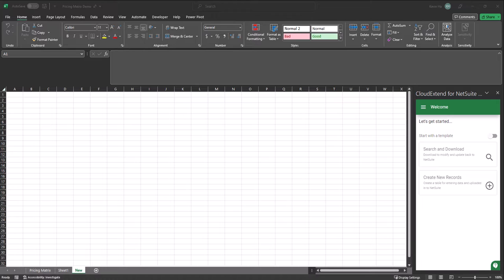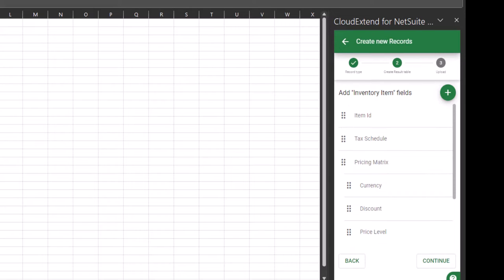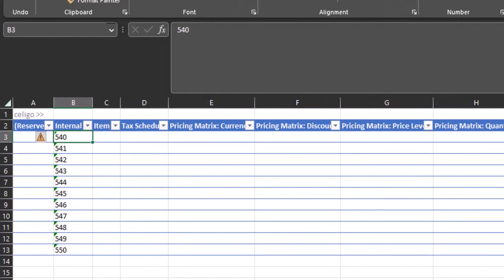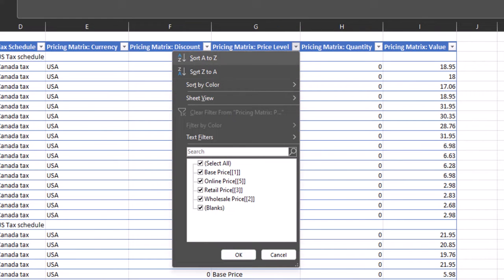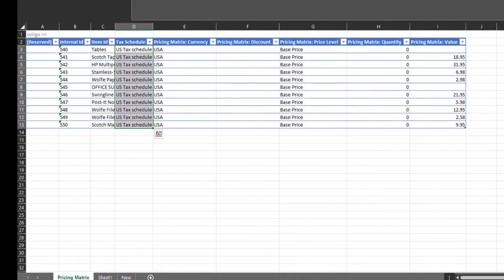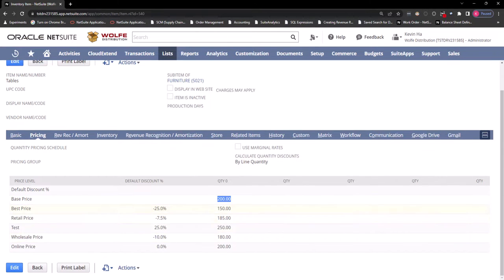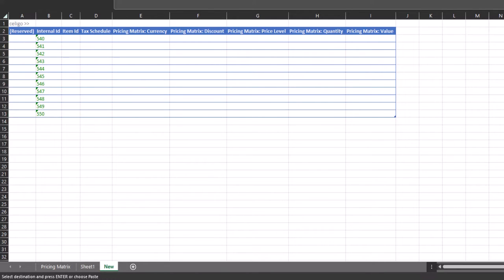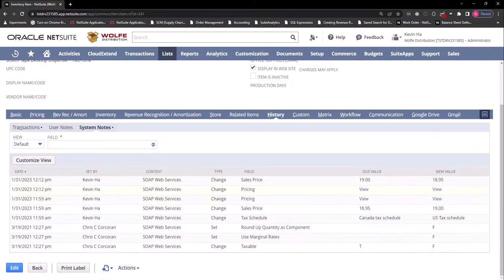How to Update NetSuite Item Pricing Using Excel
In this tutorial, we will show you how to save time by using ExtendInsights (formerly CloudExtend Excel for NetSuite) (SmartClient) to update item prices in NetSuite. By following the steps in this video, you will be able to streamline your pricing process and improve your overall efficiency.

First, we will guide you through the installation process for ExtendInsights (SmartClient). Then, we will show you how to export your item pricing data from NetSuite to Excel. Next, we will demonstrate how to update your pricing data in Excel and import it back into NetSuite using the SmartClient. Finally, we will provide an overview of the SmartClient's additional features and capabilities.